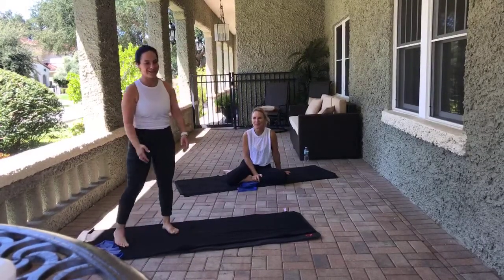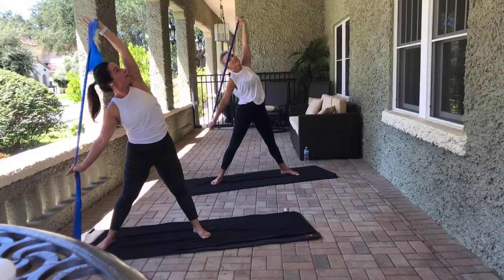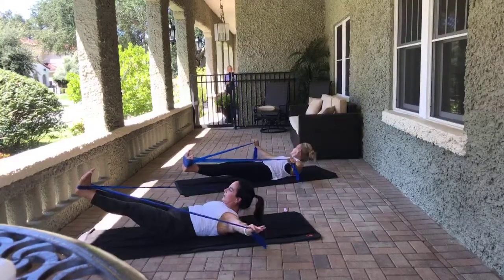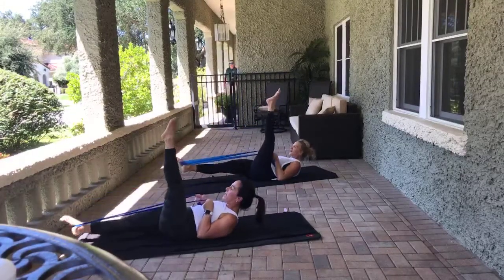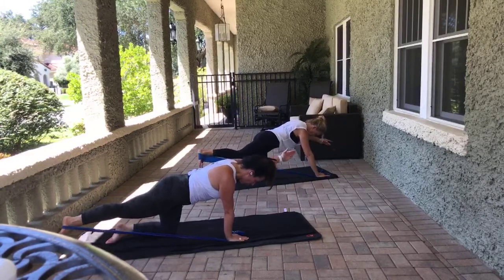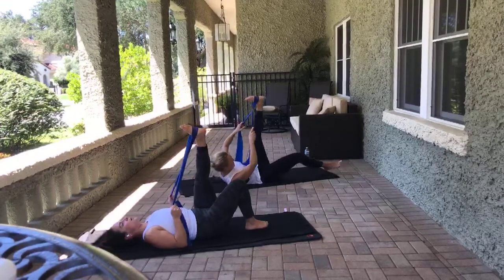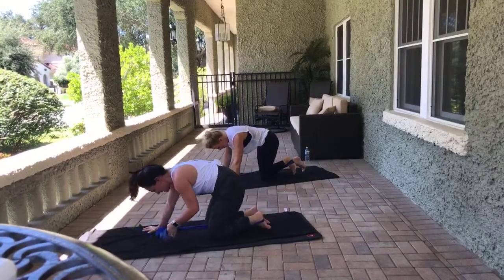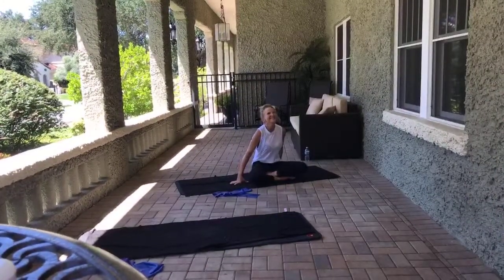Episode 0090: 25-Minute Pilates Open-Ended Resistance Bands Workout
Join Sydney and Mindy as they move through this advanced mat Pilates workout focusing on your glutes! Use the Theraband open-loop resistance bands during this workout. Need some Therabands?